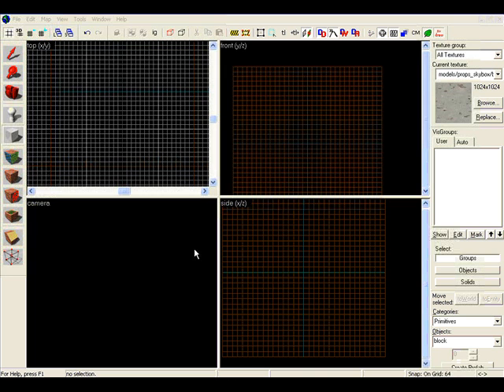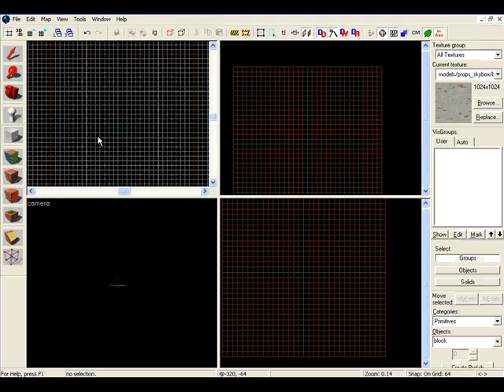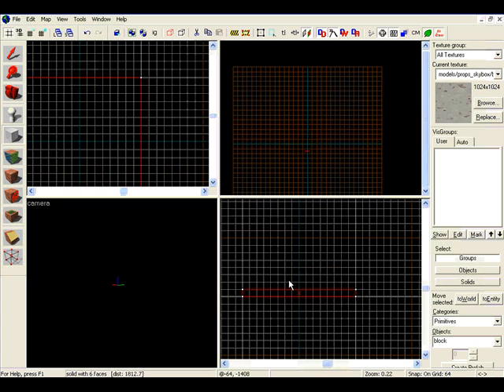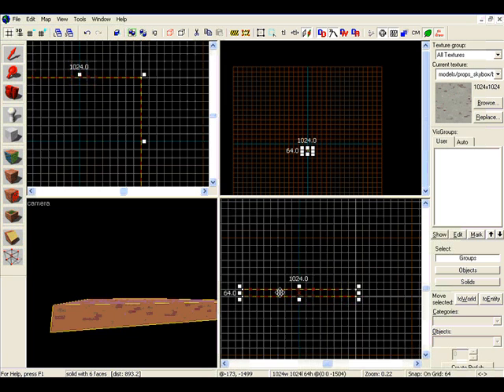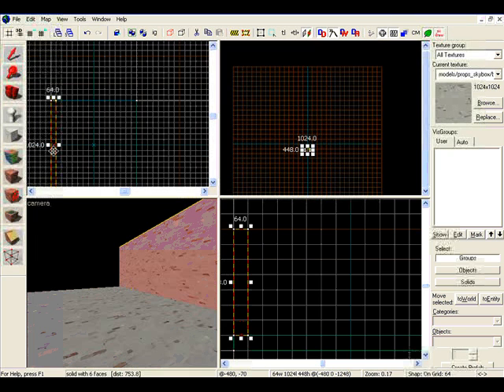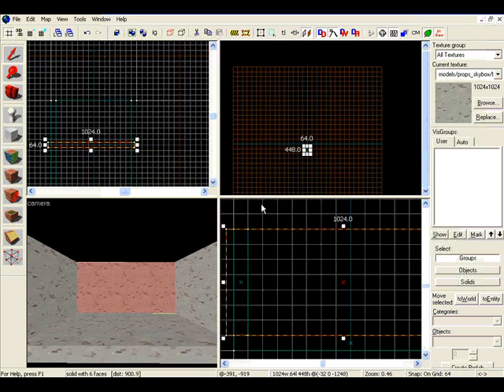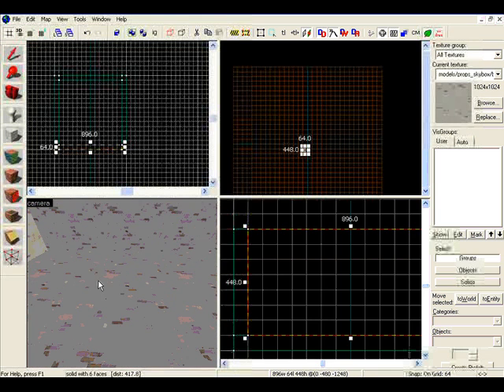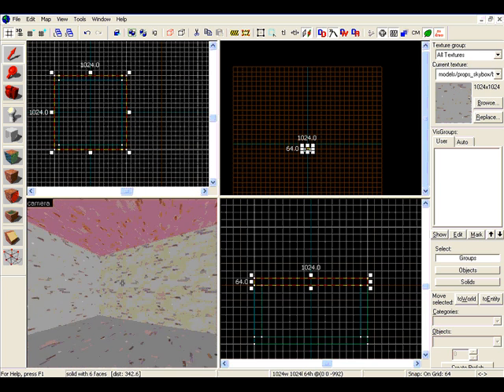PH4T3's How to Make Maps for TF2 Tutorial - Chapter 1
This tutorial is a step by step guide on how to make maps for Team Fortress 2 using Steam's Hammer program.  This chapter is an intro on how to make brushes to create a simple room.